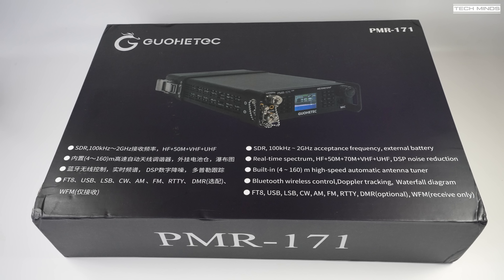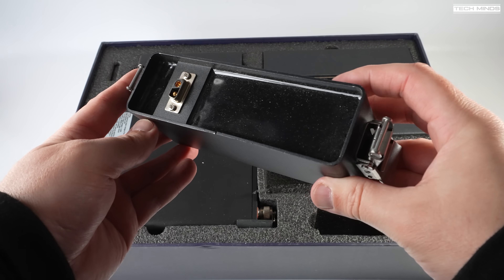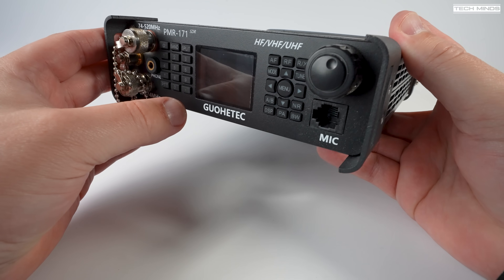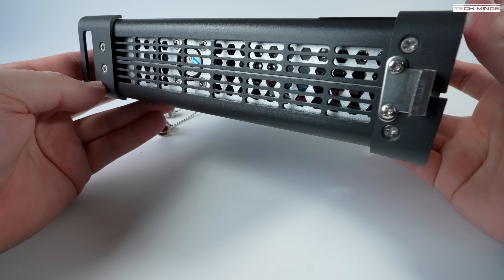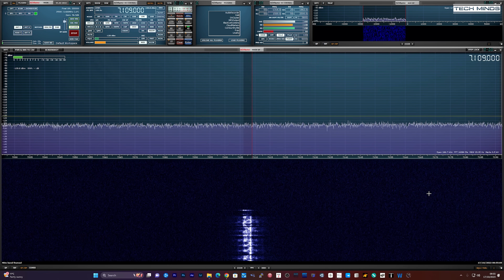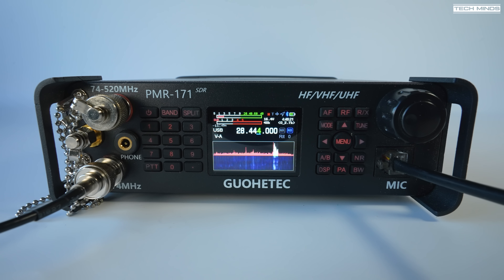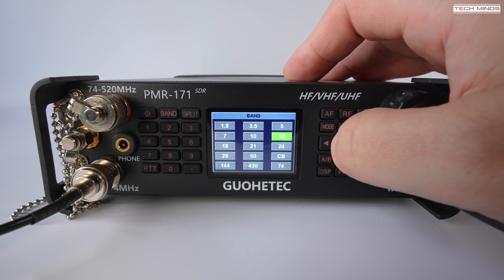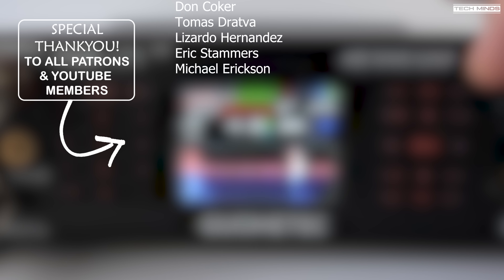GUOHETEC PMR-171 ALL MODE - HF/VHF/UHF SDR TRANSCEIVER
Here we take a look at the new PMR-171 HF/VHF and UHF Transceiver from GUOHETEC.  On air HF tests along with power measurements and spurious emissions tests can be found in this video.